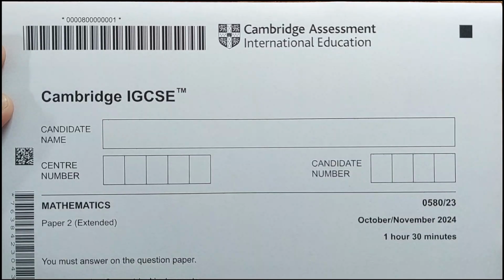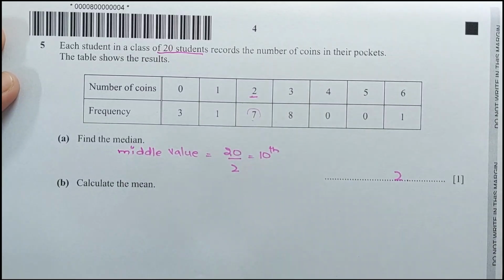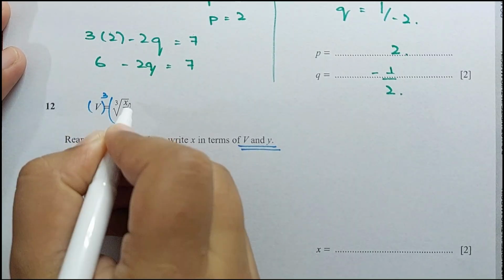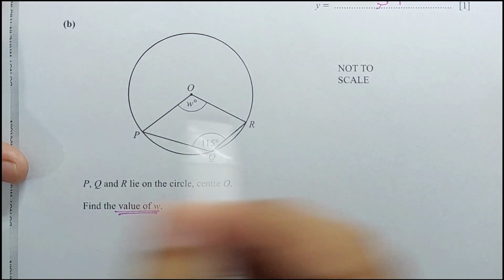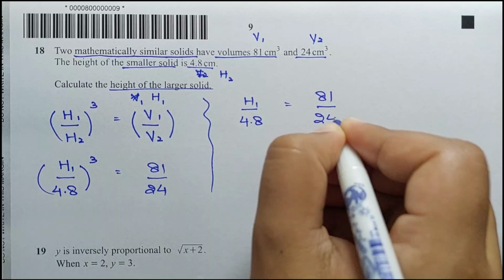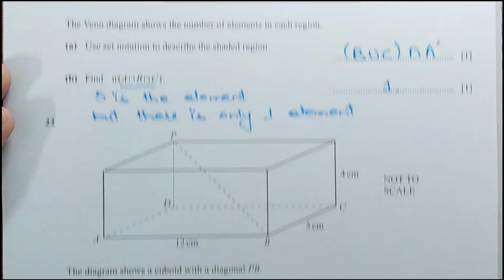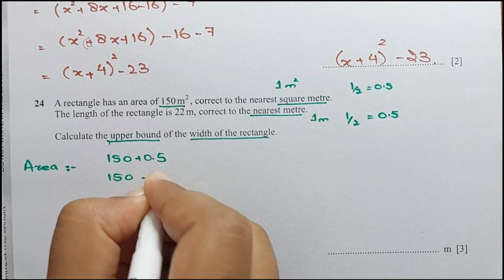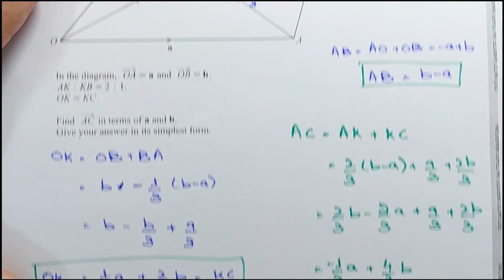IGCSE Mathematics Paper 2 (Extended) 0580/23 Oct/Nov 2024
This video will guide you the complete step by step solution of IGCSE Mathematics Paper 2 (Extended) 0580/23 Oct/Nov 2024
Time-stamps
Intro - 00:00
Q1 - 00:13
Q2 - 01:06
Q3 - 02:42
Q4 - 03:03
Q5 - 05:06
Q6 - 07:20
Q7 - 08:04
Q8 - 08:31
Q9 - 09:34
Q10 - 10:19
Q11 - 11:21
Q12 - 12:12
Q13 - 12:40
Q14 - 16:20
Q15 - 20:10
Q16 - 21:09
Q17 - 22:27
Q18 - 23:25
Q19 - 25:19
Q20 - 26:19
Q21 - 28:54
Q22 - 31:28
Q23 - 34:56
Q24 - 36:22
Q25 - 38:53
Q26 - 39:50